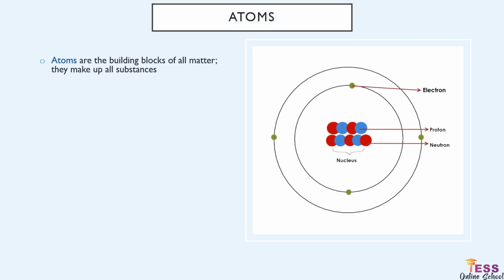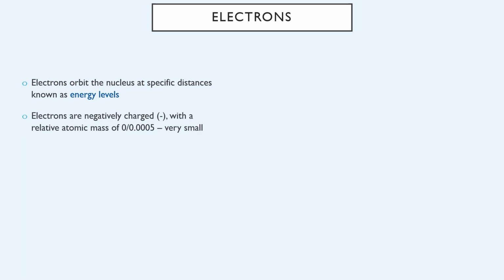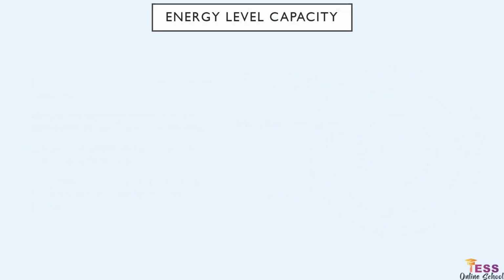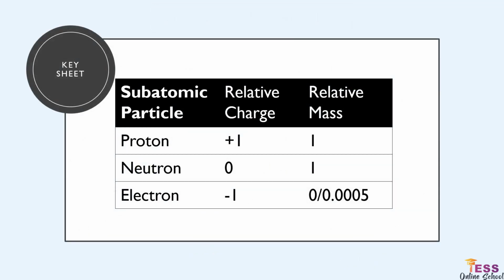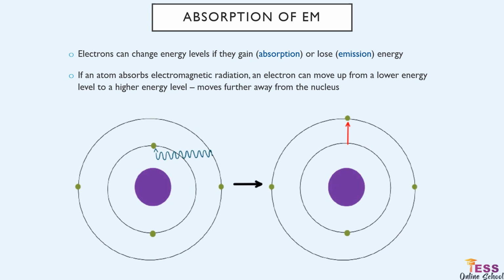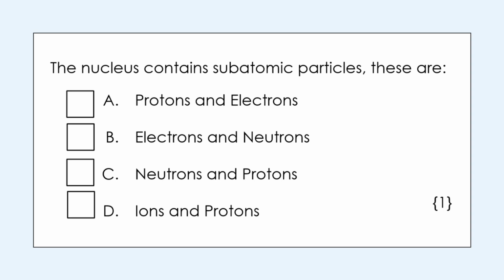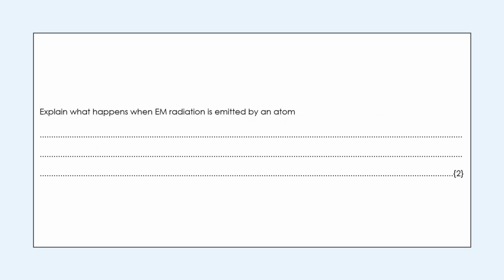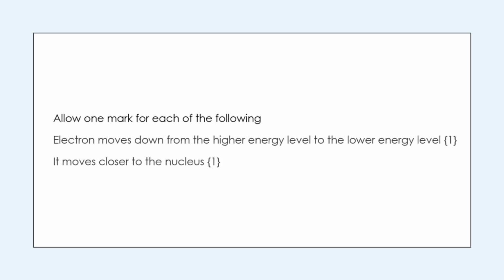Physics - Atomic Structure and EM Radiation | GSCSE | TESS Online School